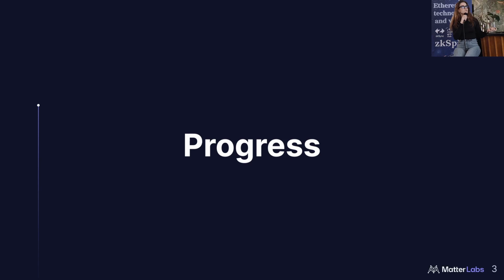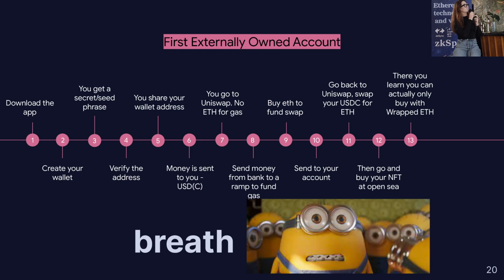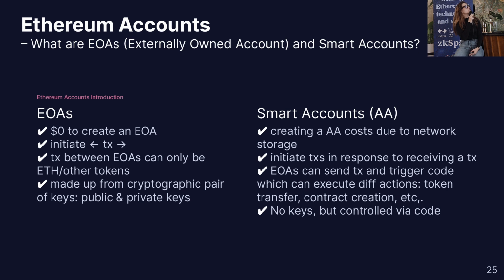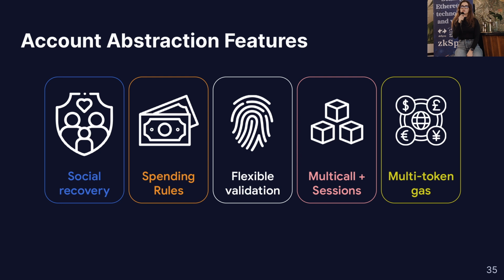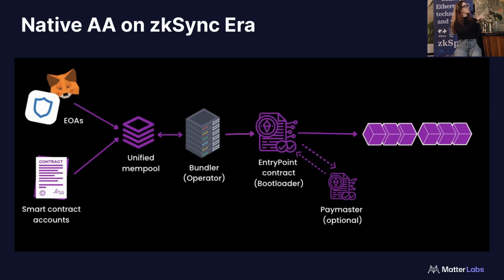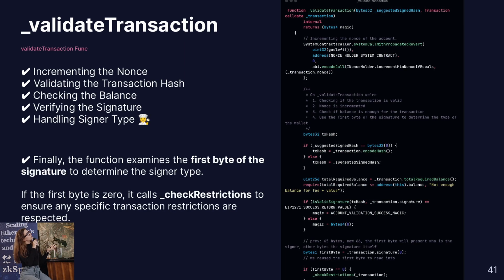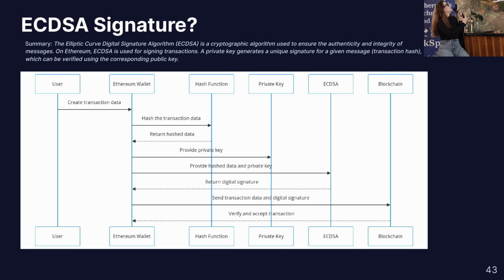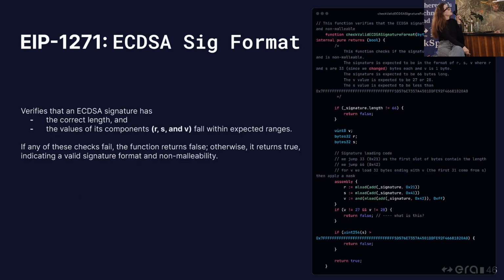Account Abstraction - zkSync during Berlin Blockchain Week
Albiana Hoti, Devrel at Matter Labs explores Account Abstraction with crypto girls club during Berlin Blockchain Week.

Welcome to CGC Berlin I Women in Web3 Community I